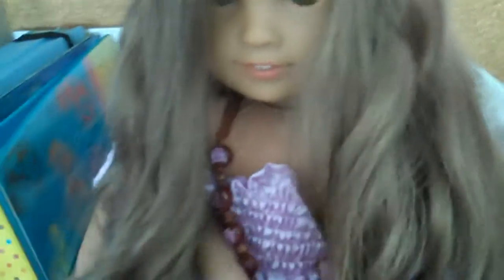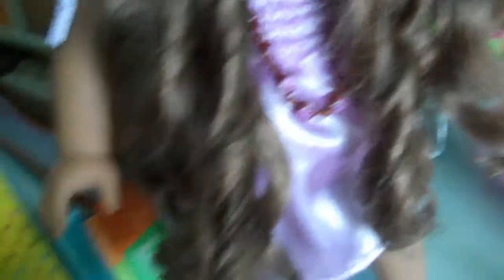I curled Kanani's hair!! It looks great!!